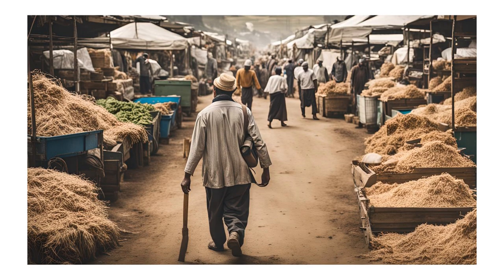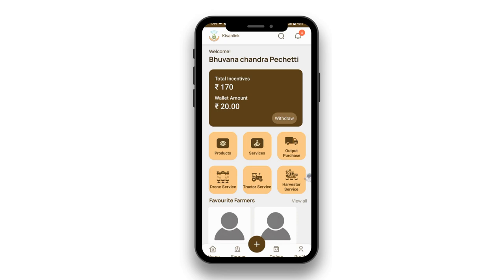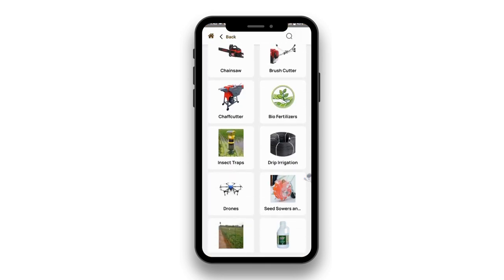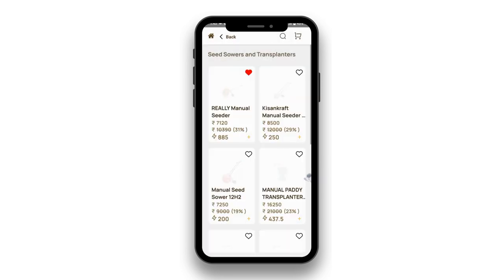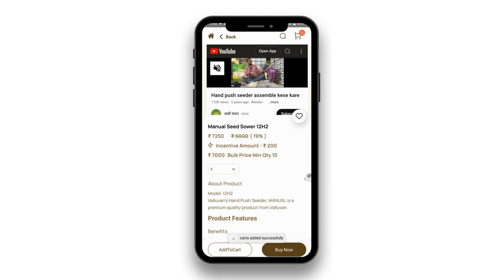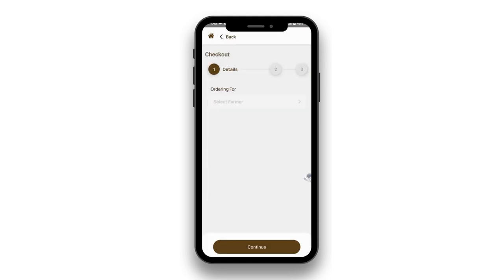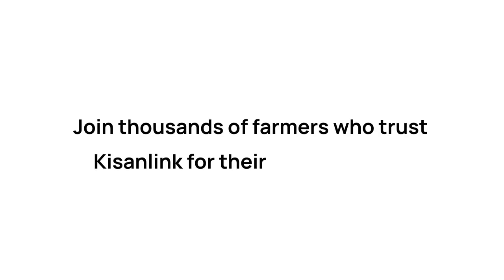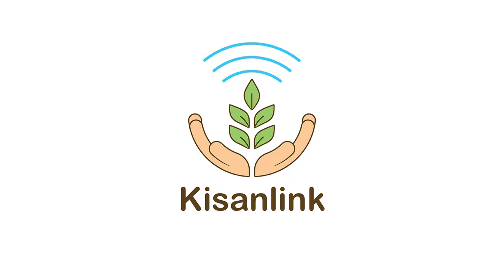Kisanlink app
Farm smarter not harder with our kisanlink app.
Download it from app store and play store.
For more such information,
visit🌐 𝐰𝐰𝐰.𝐤𝐢𝐬𝐚𝐧𝐥𝐢𝐧𝐤.𝐢𝐧